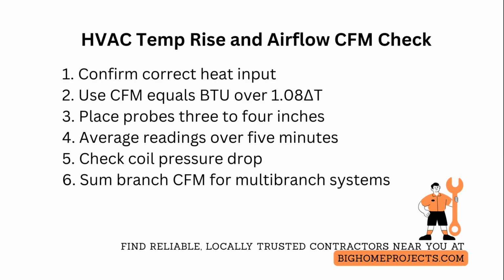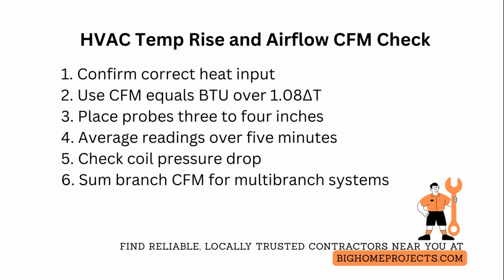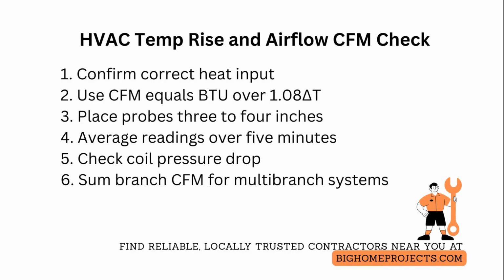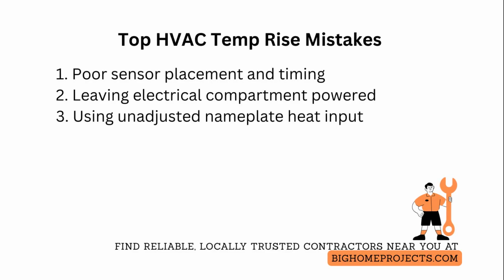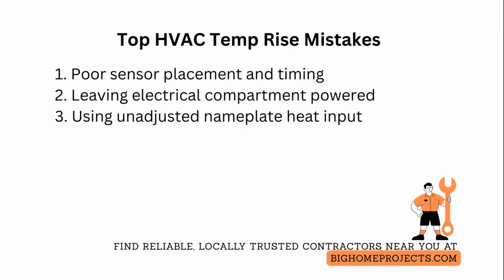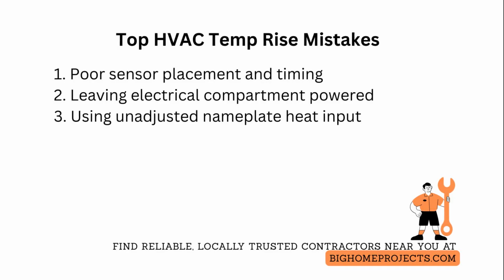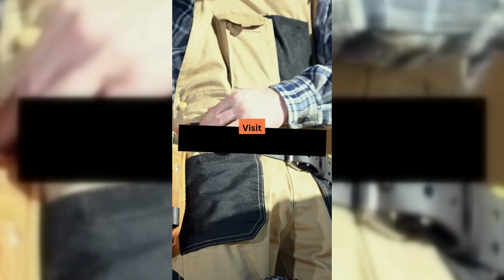Temp Rise CFM Check: Furnace ΔT Verification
Learn how to calculate HVAC temperature rise and airflow CFM using the temperature rise formula, accurate BTU inputs, and proper probe placement to diagnose furnace and air handler performance quickly and safely. This guide covers measuring supply and return temperatures, converting heat input to British thermal units per hour, using the CFM equals BTU divided by 1.08 times delta T formula, checking coil and filter pressure drop, and summing branch CFM for multi-branch ducts. You will also find crucial safety advice for avoiding exposed high voltage hazards when accessing the electrical compartment, lockout tagout procedures, and tips for selecting qualified HVAC technicians for temperature rise testing, airflow measurement, and furnace performance troubleshooting.

About Us